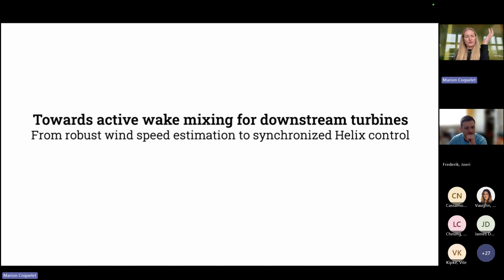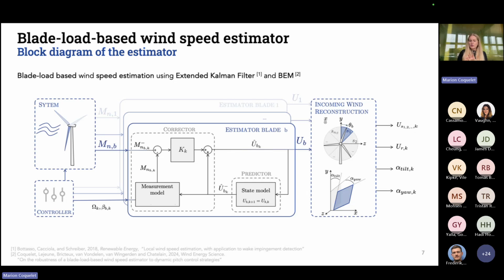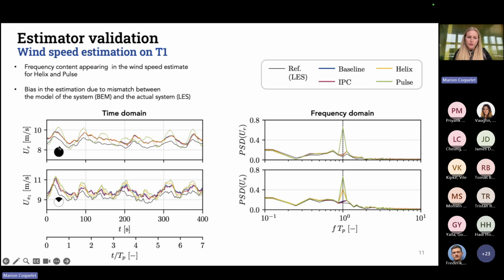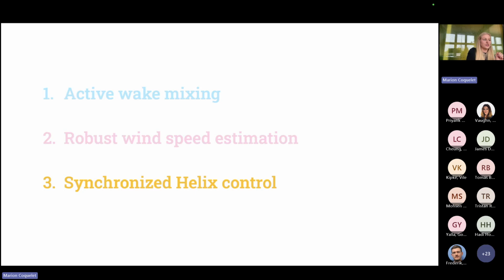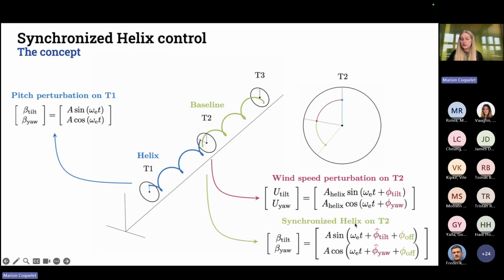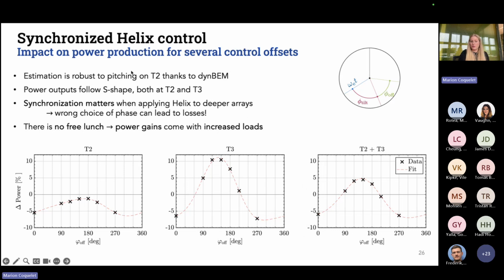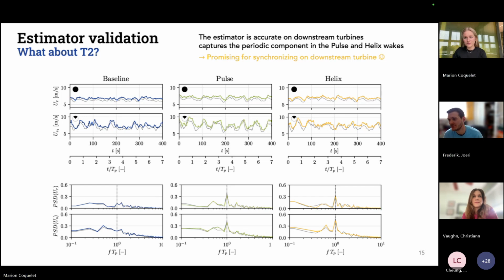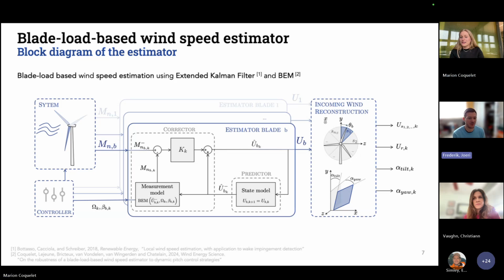IEA Wind Task 44 Virtual Talk: "Towards Active Wake Mixing for Downstream Turbines", Marion Coquelet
Active wake mixing control, such as the Helix strategy, has primarily been explored for upstream turbines. But how can this strategy be applied to deeper arrays of turbines? Specifically, can a downstream turbine synchronize its actuation to "surf" the periodic wake of the upstream one and benefit a third turbine in the array? It can, as long as provided with a wind speed estimator capable of deriving the phase of the incoming Helix wake, and a control scheme in charge of tracking it.
In this talk, we first present a blade-load-based wind speed estimator. We highlight the need to include a dynamic correction in the internal model of the estimator to ensure the robustness of the wind speed estimation to the Helix control strategy.
We then introduce a synchronized Helix control for waked turbines. In a three-turbine array, the wind speed estimator is used on the second turbine, being impacted by the Helix wake of the first turbine. The phase of the incoming Helix wake is derived from the wind speed estimation. We show that synchronizing the control actions of the second turbine with that estimated phase can leverage further power gains for the third turbine by sustaining the oscillations in the wake.